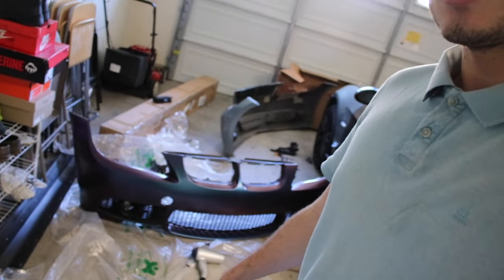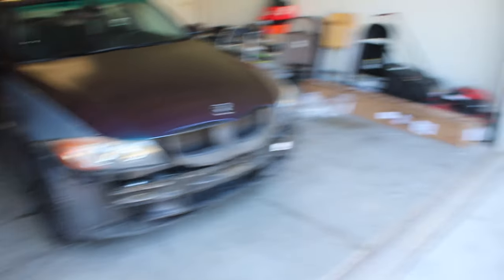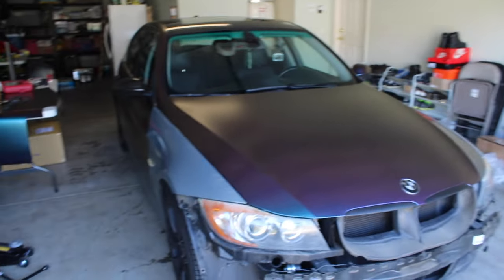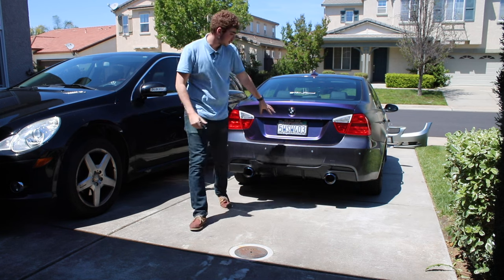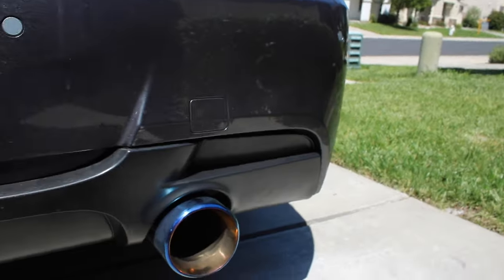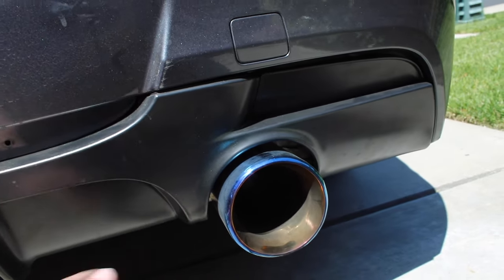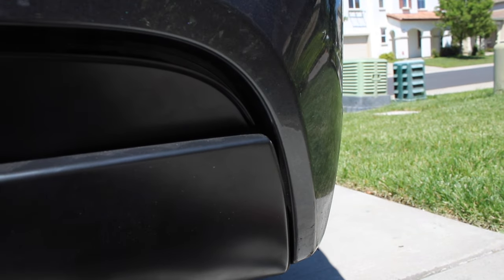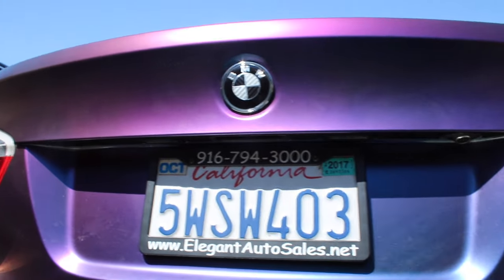NEW CUSTOM EXHAUST, BMW 330I DUAL!! (HOW I DID IT)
CAN WE SMASH 100 LIKES FOR A M3 VIDEO GUYS

Whats going on guys, First I want to thank you guys for all the support. Makes me feel like everything I'm doing is worth it. If you guys want something custom on this car, let me know. I got you guys, this build involves you guys.